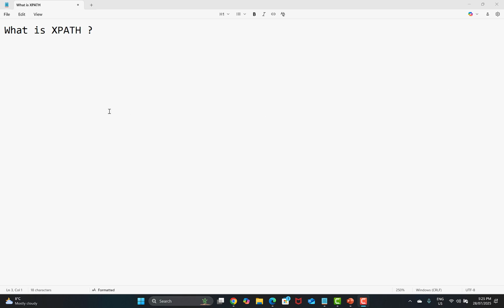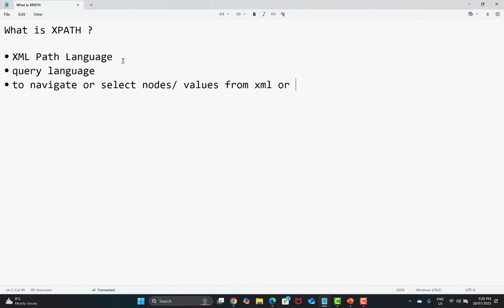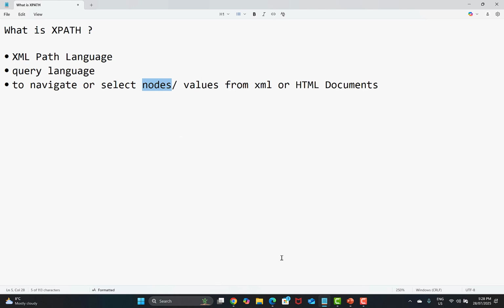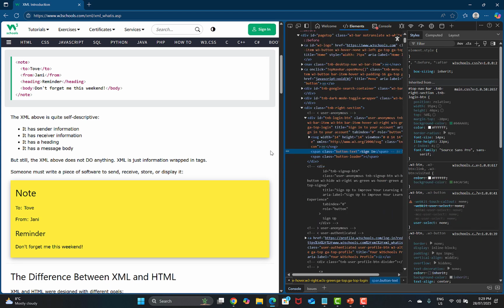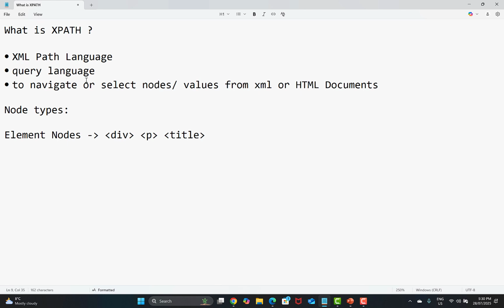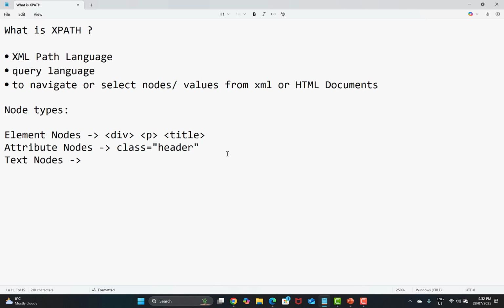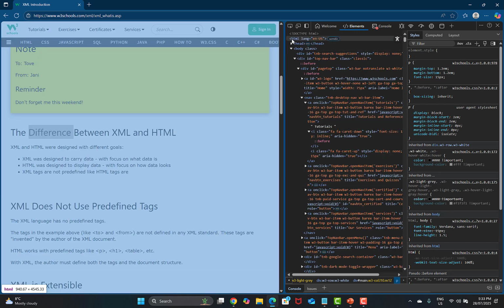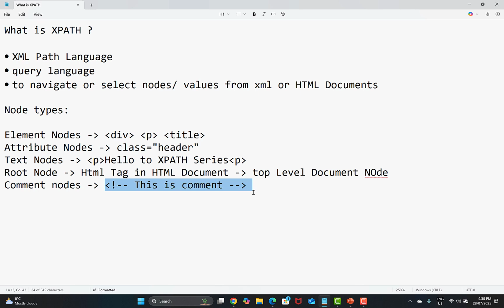XPath Tutorial for Testers #1 | What is XPath? XML Path Language Explained for Selenium | Playwright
🔥 Welcome to XPath for Testers Session #1!

In this session, we will explore What is XPath, why XPath for Testers is important in automation testing, and how it helps in locating elements in Selenium, Playwright, and Appium scripts. You will also learn how XML Path Language works, the different types of nodes in HTML documents, and how to navigate them using XPath.

By the end of this tutorial, you will clearly understand XPath for Testers and how to use Selenium XPath, Playwright XPath, and Appium XPath effectively in real projects.

⏱️ Timestamps
0:08 – Introduction to XPath for Testers
Overview of XPath for Testers, its role in Selenium XPath, Playwright XPath, and Appium XPath.

0:36 – Why XPath is important in Automation Testing
Learn why XPath for Testers is used when IDs and class names are unreliable in HTML documents.

1:03 – What is XML Path Language (XPath)?
Understand XPath, the XML Path Language, and its purpose in Selenium, Playwright, and Appium.

2:00 – Navigating XML and HTML nodes
Learn how XPath for Testers navigates through element nodes, attribute nodes, and text nodes in HTML documents.

2:47 – Google Maps analogy
Discover how XPath for Testers is like using Google Maps to traverse through a city's streets and landmarks.

3:35 – Types of Nodes in XPath
Explore element nodes, attribute nodes, text nodes, root nodes, and comment nodes in Selenium XPath, Playwright XPath, and Appium XPath.

6:05 – Tree structure of HTML documents
Understand how XPath for Testers views HTML documents as a tree and why this matters in Selenium, Playwright, and Appium.

9:00 – Root Node in XPath
Learn about the root node and its role when using XPath for Testers in automation scripts.

10:08 – Comment Nodes and Traversing
Find out how XPath for Testers handles comment nodes and why traversing nodes is important.

10:50 – Summary
Recap of XPath for Testers, Selenium XPath, Playwright XPath, and Appium XPath concepts with XML Path Language.

✅ Learn XPath for Testers from scratch
✅ Understand Selenium XPath, Playwright XPath, and Appium XPath for automation testing
✅ Master XML Path Language and HTML documents node navigation
✅ Real-world examples and analogies for easy understanding

Whether you are a manual tester or an automation engineer, this XPath for Testers tutorial will help you write robust scripts using Selenium, Playwright, and Appium.